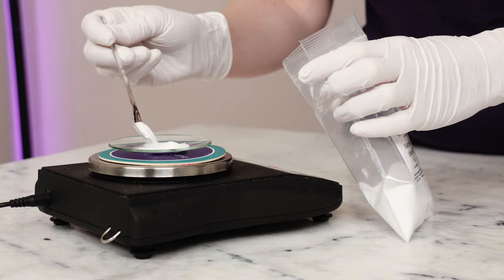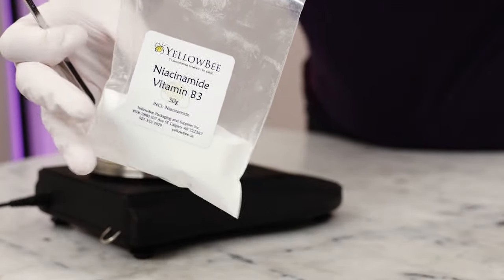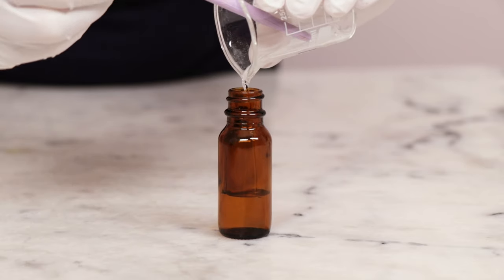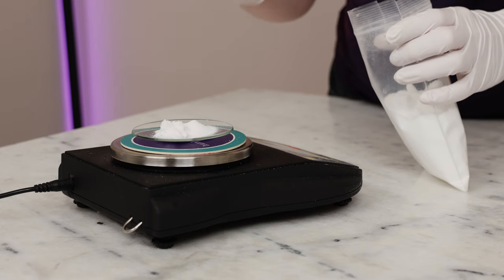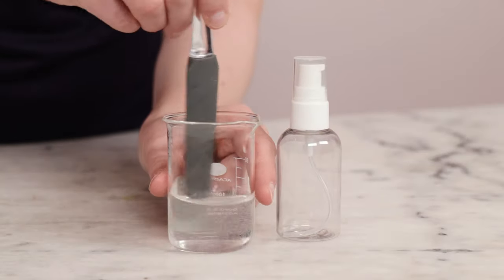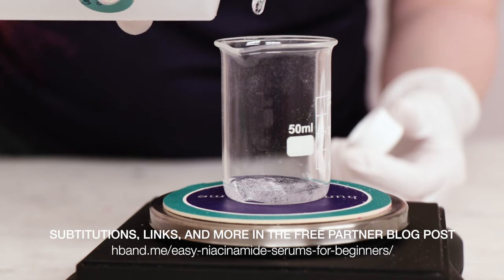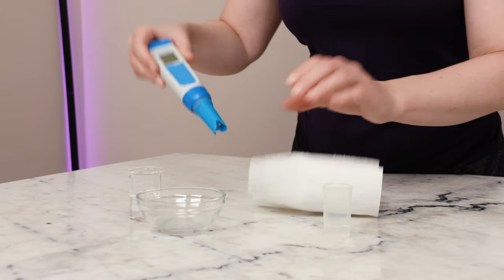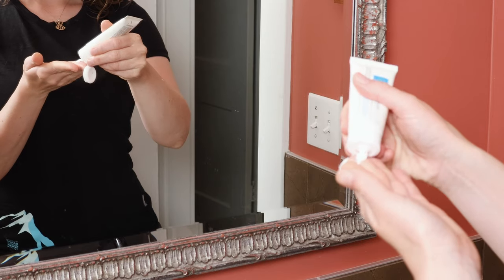DIY Skin Brightening Serums THEY Want To Keep Secret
✍️ FORMULAS

First formulation
46.72g | 93.44% distilled water
2g | 4% niacinamide (vitamin B3)
1g | 2% vegetable glycerine
0.03g | 0.06% 50% citric acid solution
0.25g | 0.5% Liquid Germall Plus™

Second formulation
1g | 2% vegetable glycerine
0.25g | 0.5% Liquid Germall Plus™
0.15g | 0.3% xanthan gum (soft)
45.07g | 90.14% distilled water
2g | 4% niacinamide (vitamin B3)
1.5g | 3% panthenol powder (vitamin B5)
0.03g | 0.06% 50% citric acid solution

Third formulation
1g | 2% vegetable glycerine
0.15g | 0.3% xanthan gum (soft)
0.2g | 0.4% Liquid Germall Plus™
25.12g | 50.24% distilled water
10g | 20% high molecular weight 1% hyaluronic acid solution

10g | 20% hydrosol of choice
2g | 4% niacinamide (vitamin B3)
1.5g | 3% panthenol powder (vitamin B5)
0.03g | 0.06% 50% citric acid solution

📚 CHAPTERS
00:00 Intro
00:58 Formulation 1
02:49 Formulation 2
04:32 Formulation 3
05:48 Myth busting
07:44 Formulation 4

📕 My book!

SOCIALS